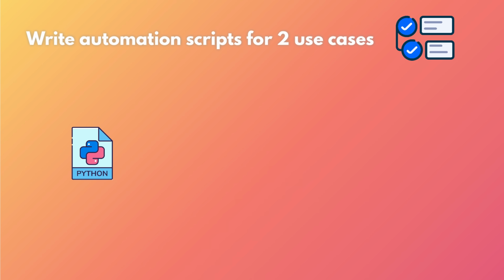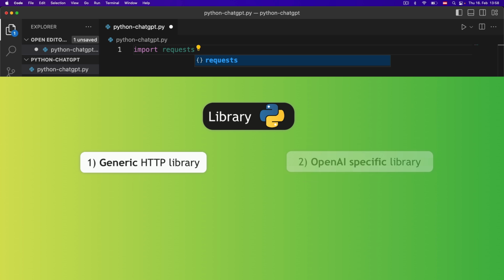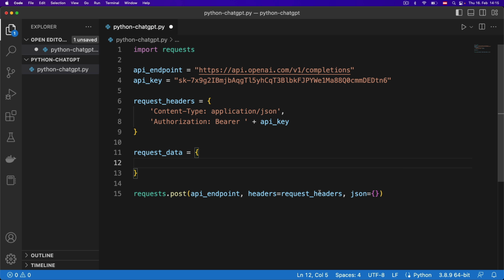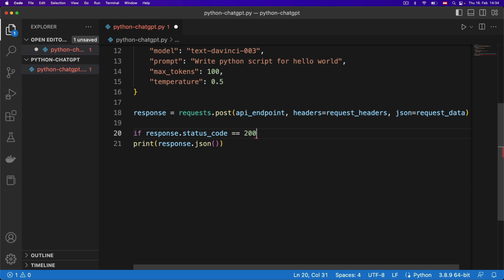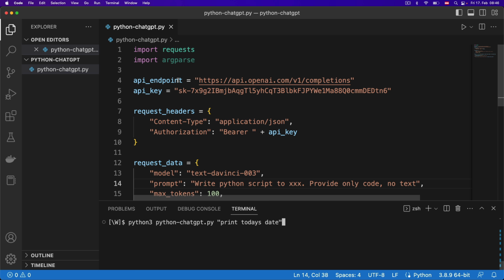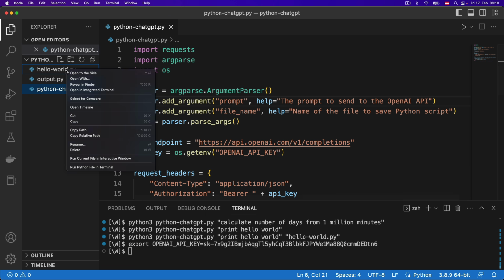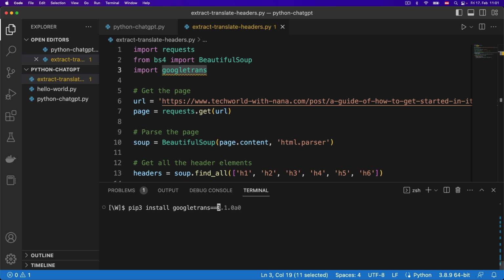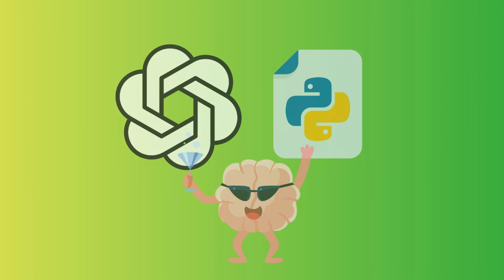Python Automation with ChatGPT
Python Automation with ChatGPT | Write Python code to connect to OpenAI API and generate automation scripts in seconds!

In this video we are going to learn how to use Python to automate things for us so we don't have to do them manually. We're going to automate 2 use cases:
First we will write a Python program that takes any blog article or any web page and it extracts
all the headers from that page or article and then it translates all those headers to Spanish and saves it into its own HTML file so you can open it in the browser and basically see all the headers of that specific blog article translated in Spanish.
In the second use will be that we're going to write a Python program that goes through all the files in our downloads folder it then checks if we have any files that are older than 30 days or were last used
more than 30 days ago and it takes all these files and puts that into a new folder called "to_delete" which we can then review and basically delete if needed. So basically it helps us clean up our messy downloads folder with a bunch of old downloaded files in there.

But here's even more interesting thing we will do we will use an artificial intelligence tool that you probably have already heard of a million times called ChatGPT and we will tell Python to use
ChatGPT's API or the underlying API that ChatGPT is also using to generate the Python scripts for those two use cases that I mentioned.

0:00 - Intro - What we are automating?
02:37 - Why Python for Automation?
04:39 - Connect to OpenAI API
06:45 - Create account and API key
08:07 - Pre-Requisites for demo
09:15 - Write Python script to connect to OpenAI
33:29 - Install Library
35:17 - Execute Python Script
40:15 - Accept Prompt Input to send to OpenAI
53:11 - UC 1: Python Automation Script for Blog Post Translation
1:08:01 - UC 2: Python Automation Script for Cleaning Downloads Folder